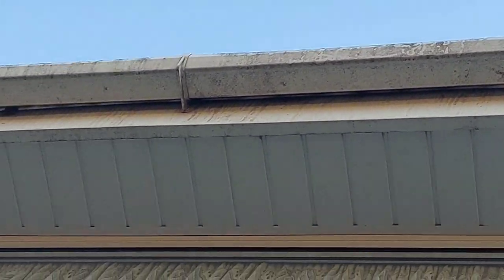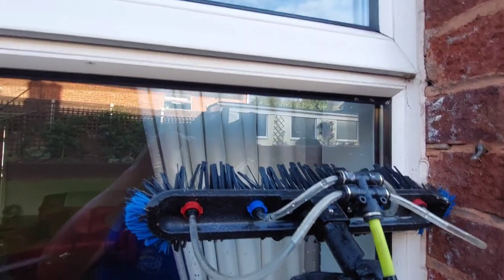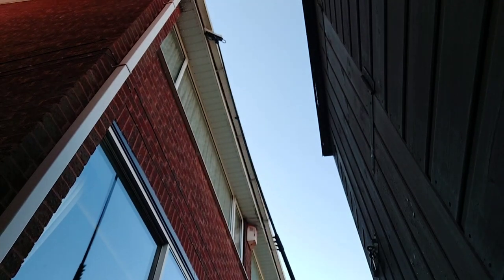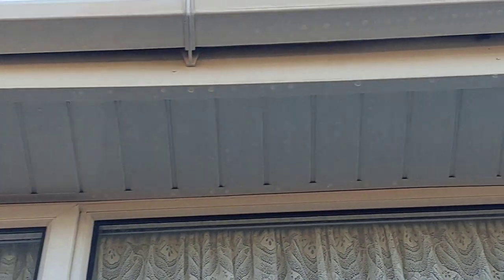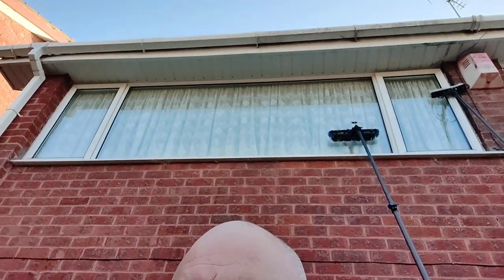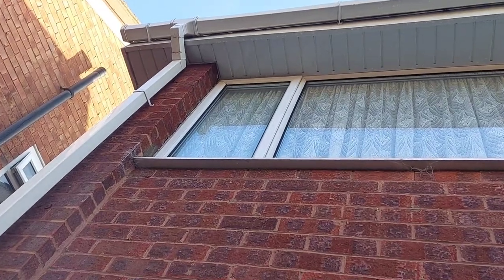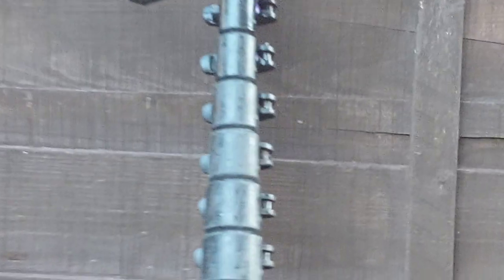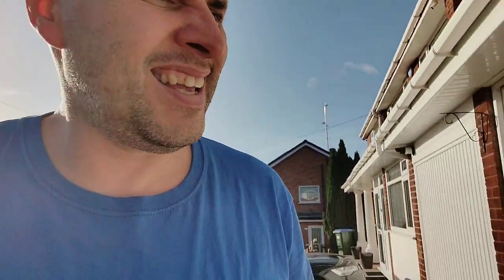How to clean Gutters, Fascias and Soffits without a back pack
a How to video if you don't have a back pack but you have WFP options all you need is a bucket